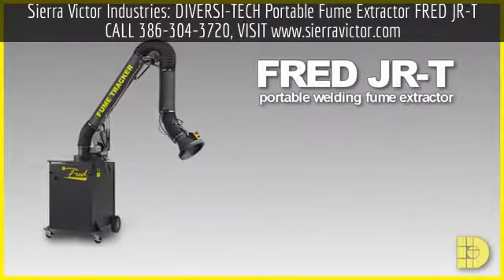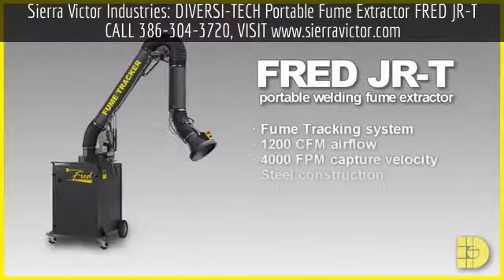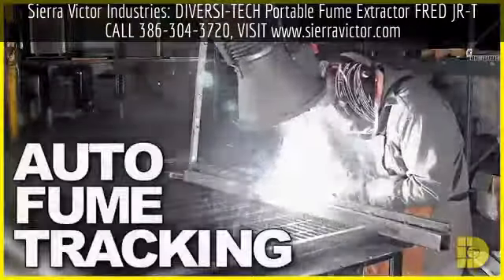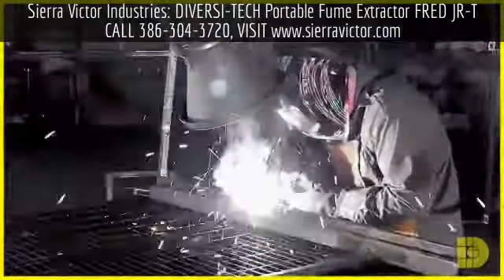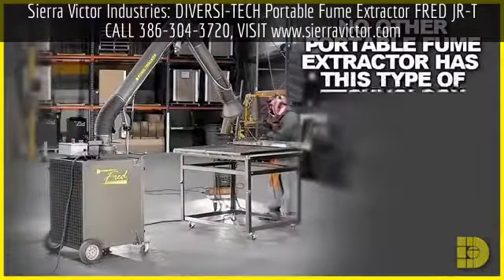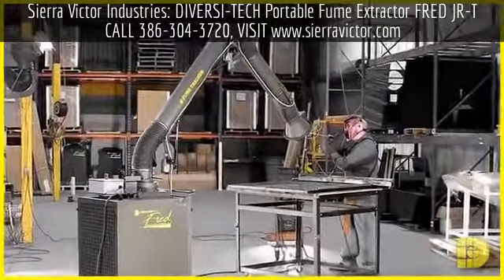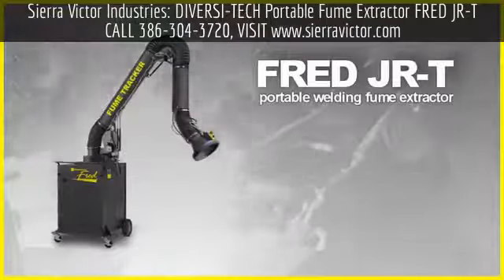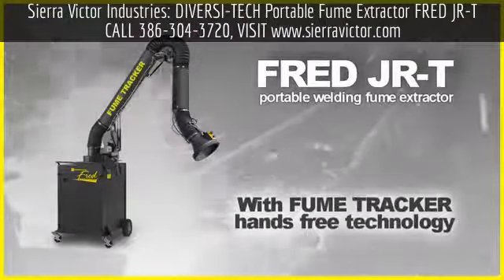Sierra Victor Machinery: DIVERSI-TECH FRED JR Portable Fume Extractors FRED JR-T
Available at Sierra Victor Industries: DIVERSI-TECH Portable Fume Extractor. Model FRED JR-T.